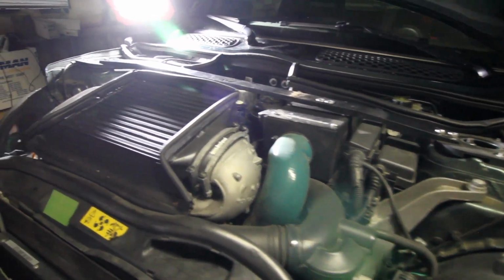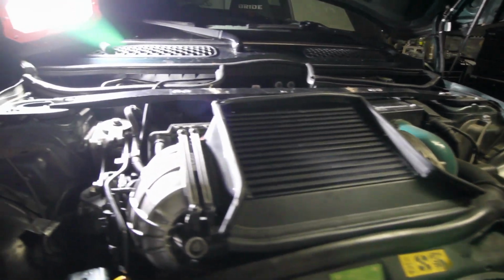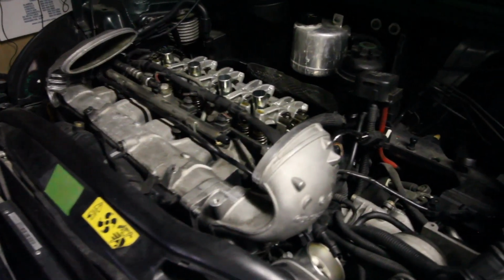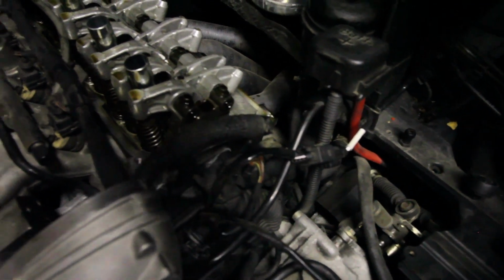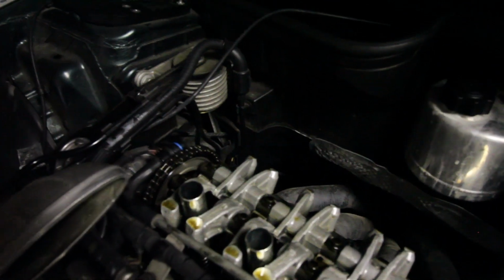Vlog #3 Mini Repair and Sv Autoshow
For Vlog # 3 i am starting a head gasket repair on my 03 Mini Cooper S. I have been having a little overheating issue which is why i haven't been driving it recently. Its time to fix it.

I also went with a couple people from NvUS East Bay to check out the modded cars at the SV AutoShow.